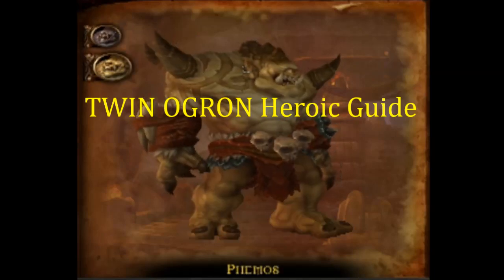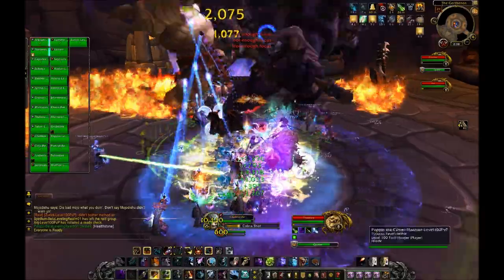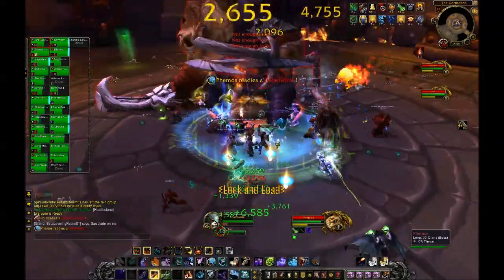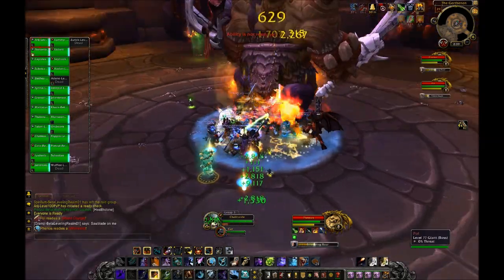Twin Ogron Heroic Guide Highmaul Warlords of Draenor Beta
Twin Ogron Heroic Highmaul Warlords of Draenor Beta
Guide by Git Er Raid
Hunter PoV
Chablis on live US-Thrall

Songs by Chris Zabriskie - The Temperature of the Air on the Bow of the Kaleetan
Chris Zabriskie - Theres Probably No Time
and Broke for Free - Night Owl